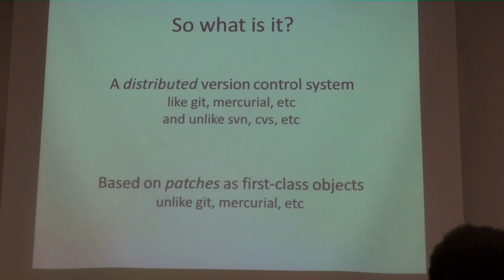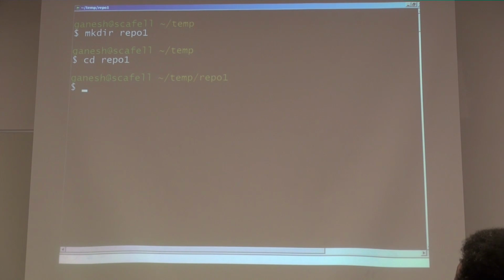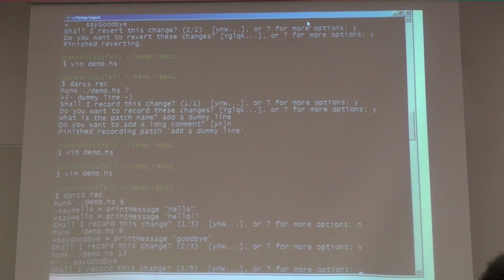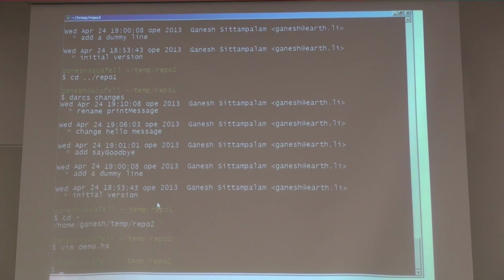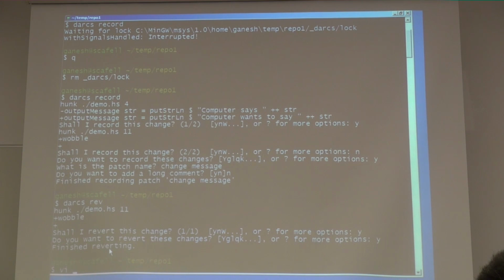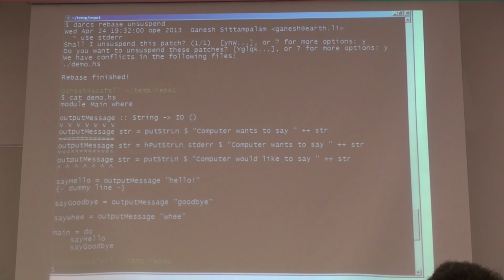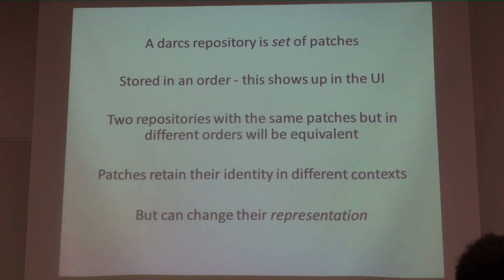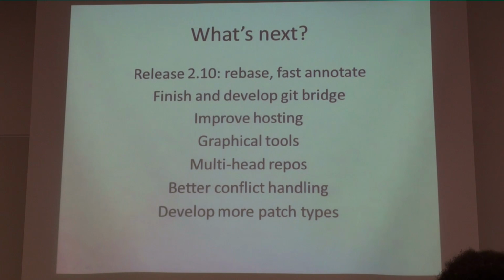Darcs - what, why and how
Speaker: Ganesh Sittampalam.

London Haskell user group. 24th April 2013.

Darcs was one of the early distributed version control systems, and for a time was very popular in the Haskell community, in part because of its simple model with a pseudo-mathematical basis and in part because it's written in Haskell.

Over the last few years, it has faded into relative obscurity as the git[hub] monolith has taken over, but it has still has a few developers beavering away on making it better, as well as some loyal users.

This talk introduces Darcs and shows off its strong points as well as the warts, demo the upcoming 'rebase' feature and outline future directions.